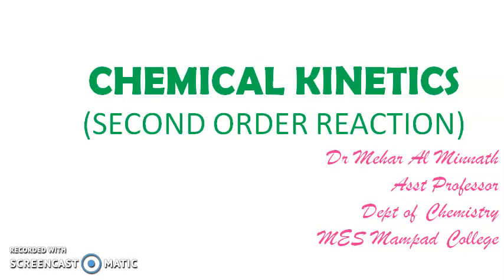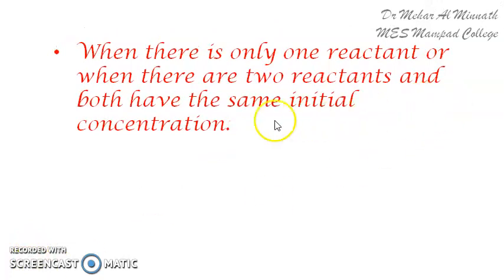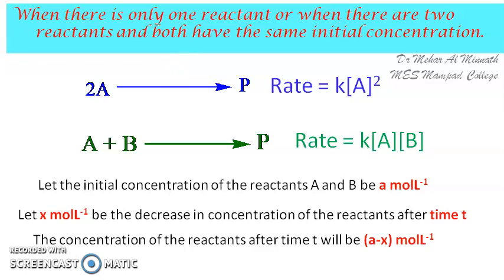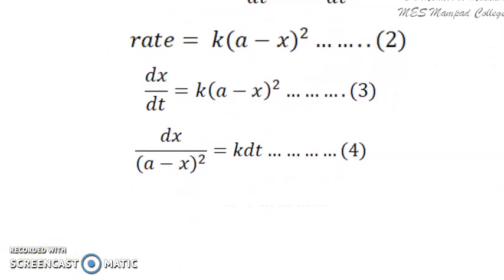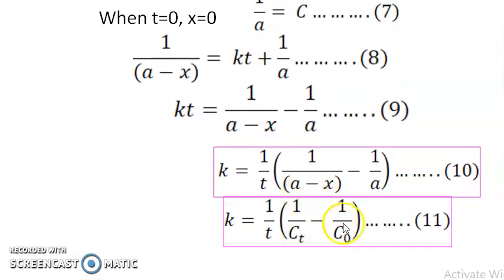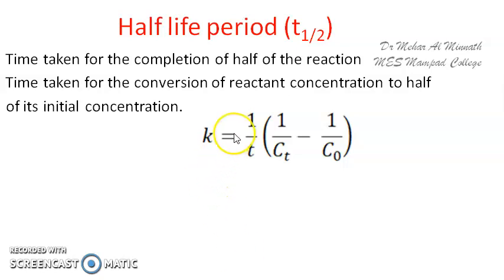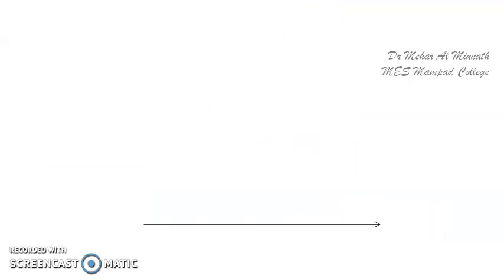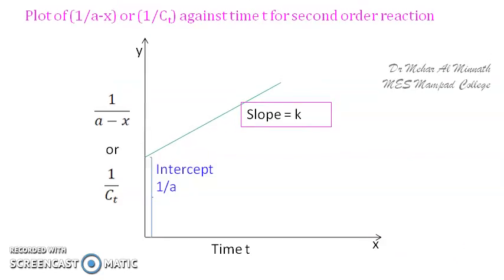Second order reaction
For BSc Chemistry# Students